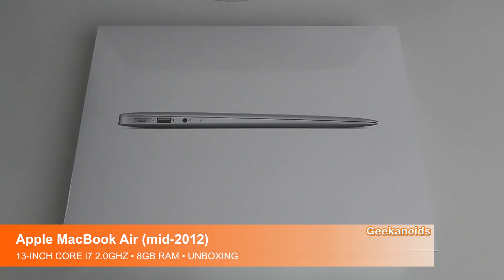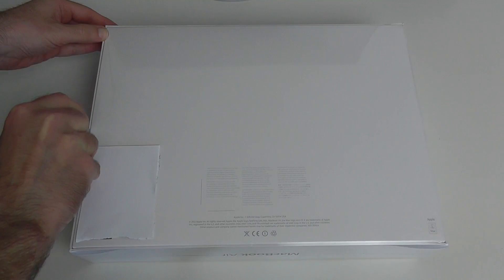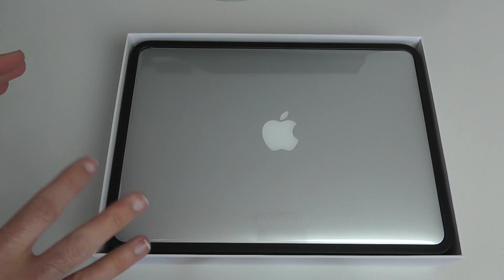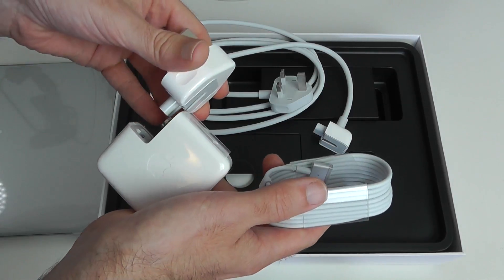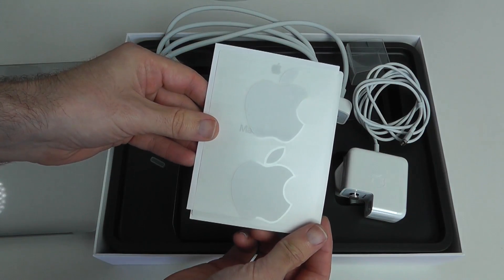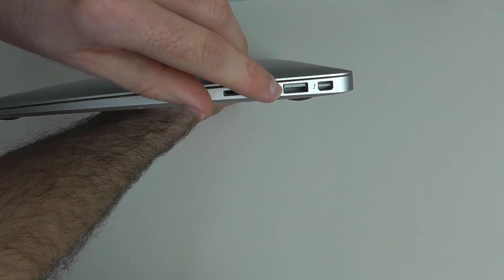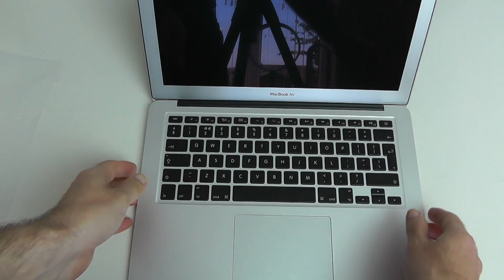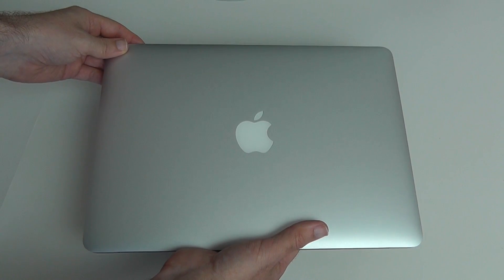Apple MacBook Air Mid-2012 Custom Build Unboxing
Apple MacBook Air Mid-2012 Custom Build Unboxing & Product Tour. This is a first look at the 13-inch Intel Core i7 2.0GHz model with 8GB RAM.